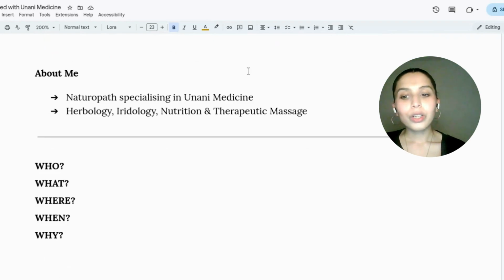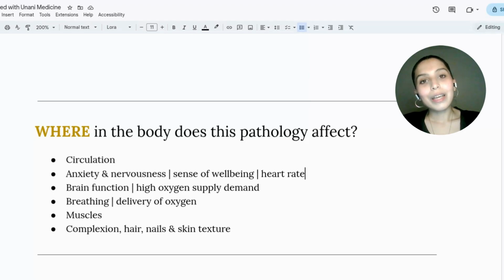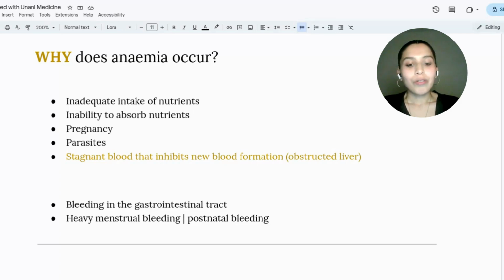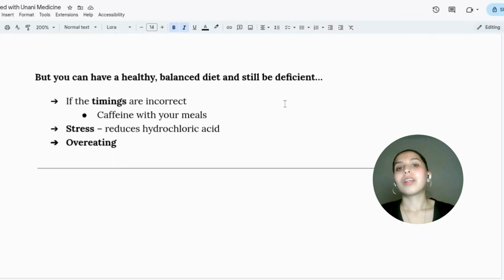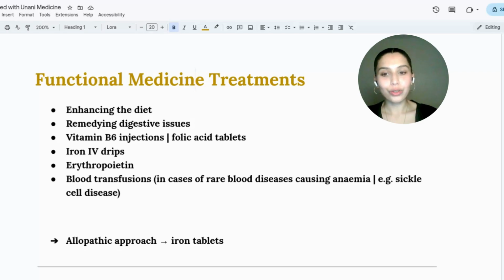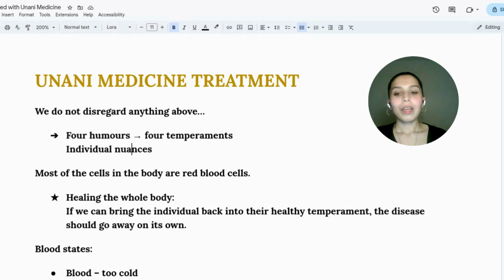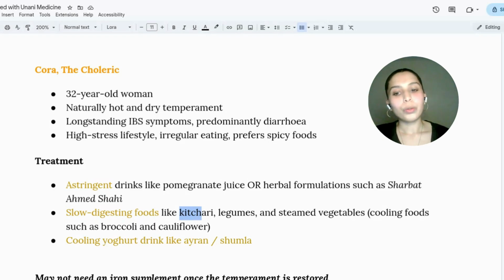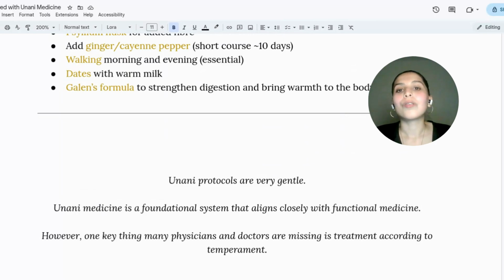Anaemia Explained Properly: Causes, Symptoms & Treatment (Unani + Functional Medicine)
If you’ve been told you’re anaemic and have been taking iron… but still feel tired, weak, cold, breathless or mentally foggy,  this video will help you understand why.

In this in-depth session, I explain anaemia through both a clinical, functional medicine lens and the Unani medical tradition, so you can understand not only what anaemia is, but what is actually going wrong in the body.

Anaemia is not simply a lack of iron. It is a blood deficiency state that can arise from poor production, poor absorption, or loss of blood within the body and each requires a different approach to treatment.

In this video, we cover:

• What anaemia is and how it is classified (microcytic, macrocytic, normocytic)
• How anaemia affects the brain, circulation, muscles, breathing and emotional wellbeing
• Why symptoms like fatigue, anxiety, paleness, hair loss and shortness of breath occur
• The difference between blood production issues vs blood loss (leakage)
• The most common causes of anaemia: from nutrient deficiencies to digestive issues, pregnancy, parasites, liver stagnation and bleeding
• Why you can eat a healthy diet and still be anaemic
• The role of stomach acid, digestion, stress, caffeine and food timing in iron absorption
• How IBS, constipation, diarrhoea and gut inflammation contribute to anaemia
• When iron supplements are helpful and when they are not enough

The Unani perspective (this is key)

In Unani medicine, we do not treat anaemia as a single uniform condition.

We assess:

• your temperament (hot, cold, moist, dry)
• your digestive strength
• your liver function and blood quality
• and your overall constitutional balance

Because two people with anaemia can require completely different treatments.

For example:

• a choleric individual with diarrhoea and heat requires cooling, astringent and stabilising support
• whereas a phlegmatic individual with constipation and coldness requires warming, stimulating and digestive-strengthening support

When the body is brought back into its natural balance, blood health often restores without excessive reliance on supplementation.

A key message from this video

You cannot treat anaemia correctly until you answer:

Is the issue with production, absorption, or loss?

And beyond that:

What is the individual’s temperament?

Without this, treatment may only give temporary or incomplete results.

If you are experiencing:

• persistent fatigue
• dizziness or light-headedness
• pale or dull complexion
• hair thinning or brittle nails
• cold hands and feet
• breathlessness
• anxiety or low mood

…it is worth exploring your anaemia from a deeper, root-cause perspective.

I offer personalised consultations at Farzana Jalal Clinic, where I assess:

• your symptoms
• your digestion
• your lifestyle
• your temperament
• and your medical history

to create a tailored, root-cause protocol for your healing.

About me

I am a naturopath specialising in:
• Unani Medicine
• Herbology
• Iridology
• Nutrition
• Therapeutic Massage

My work focuses on helping individuals understand their bodies and restore balance through personalised, holistic care.

Please:
📌 Share it with someone who may be struggling with anaemia

Have you been taking iron but still feel anaemic?

Tell me your symptoms, I read every comment and it helps guide future videos.